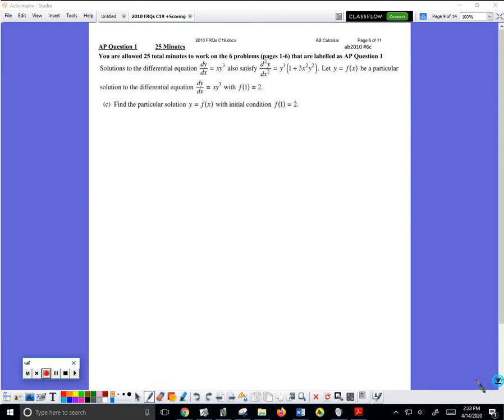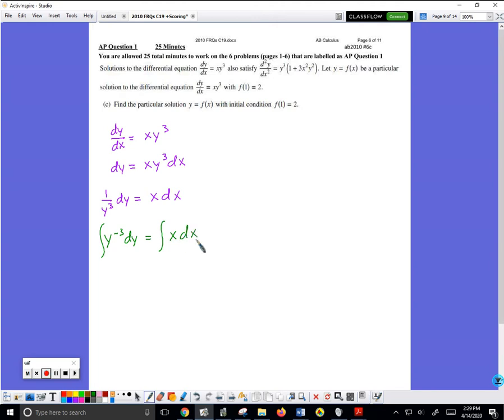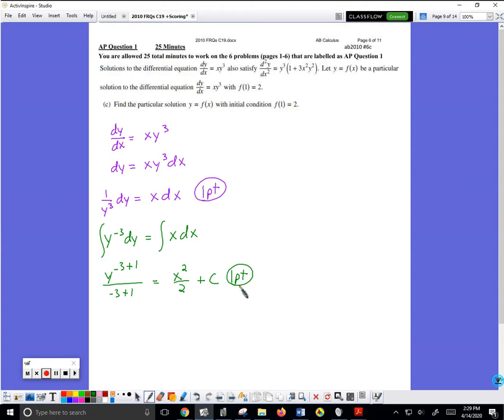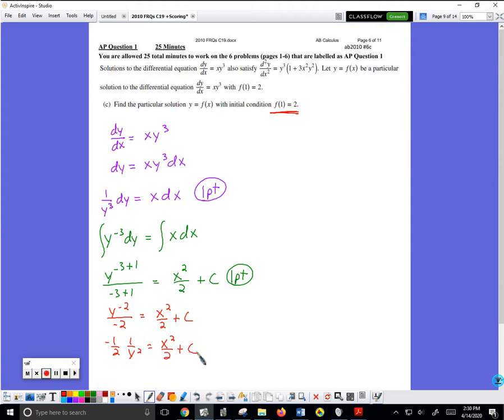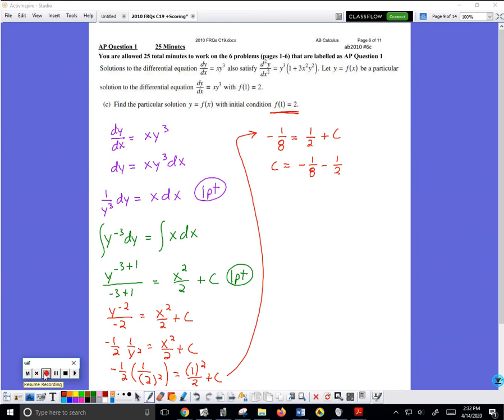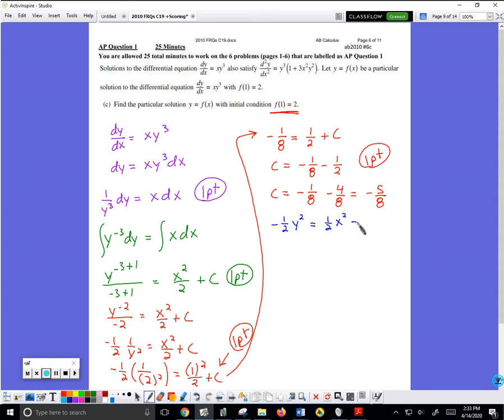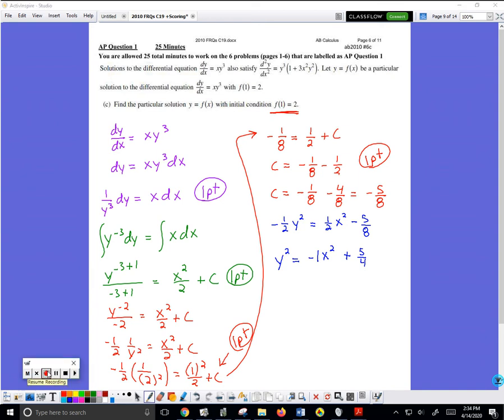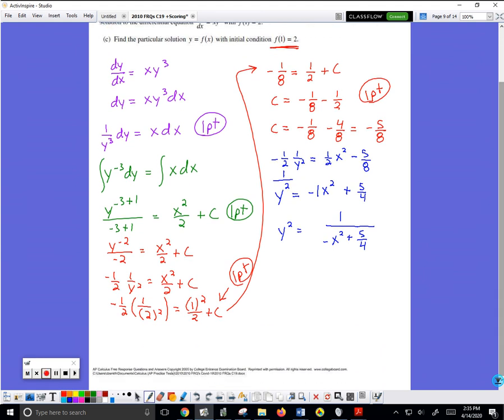2010 AB C19 FRQ